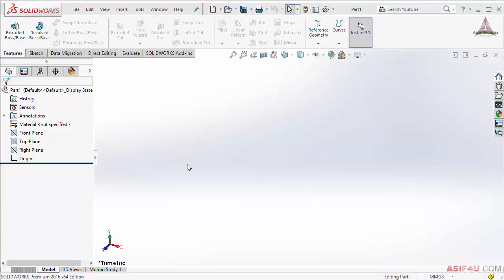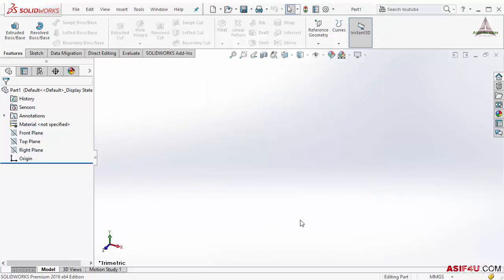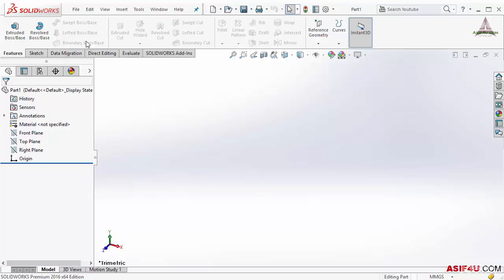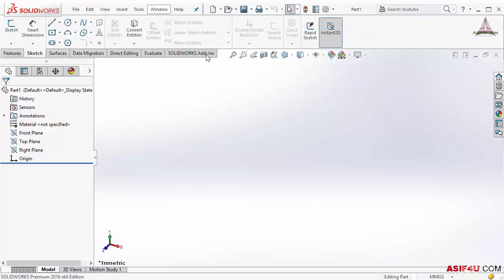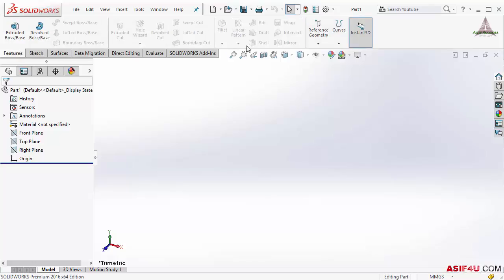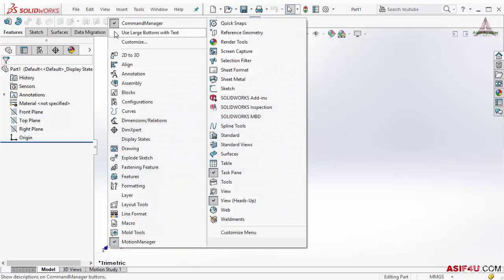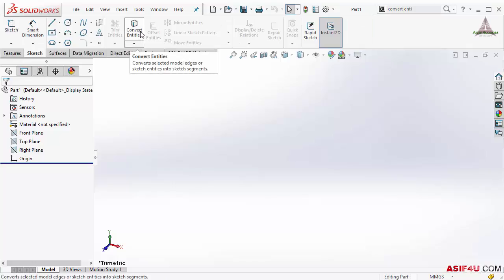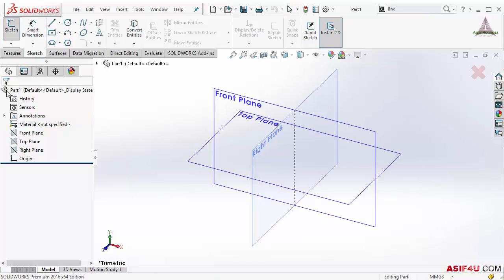Solidwork Command manager overview